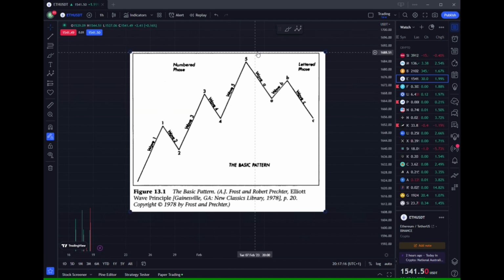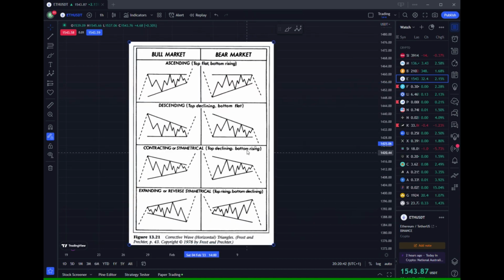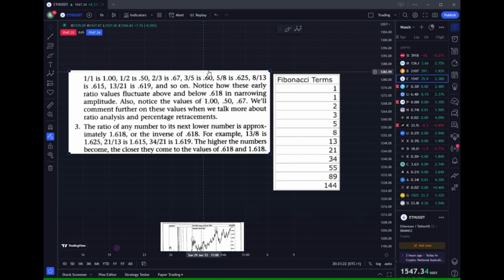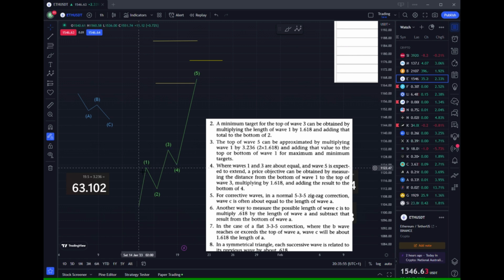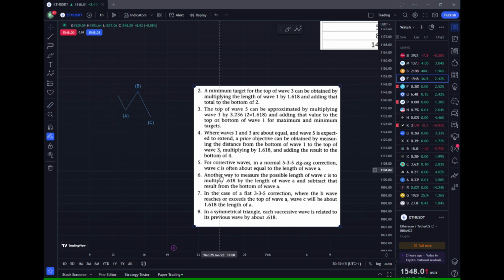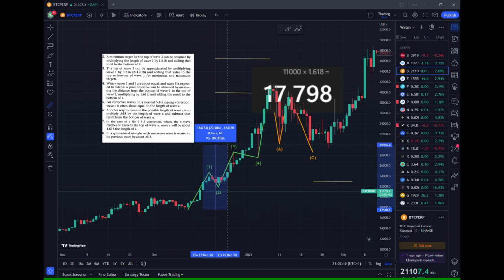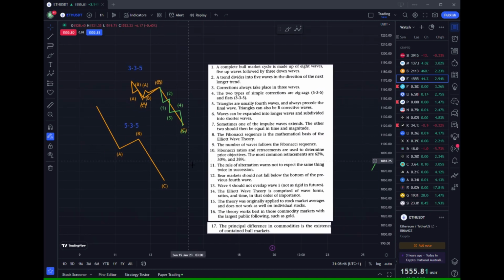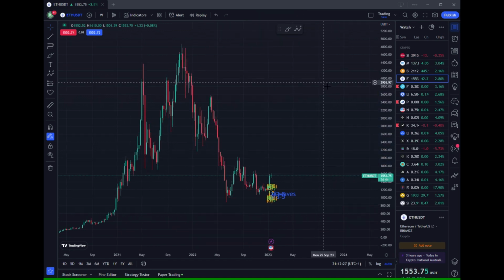Ch 13. Elliott Wave Theory | Technical Analysis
0:00 Introduction
0:36 Basics
4:08 Patterns
5:43 Fibonacci Levels
7:57 Elliot Wave Rules
14:24 Chart Test